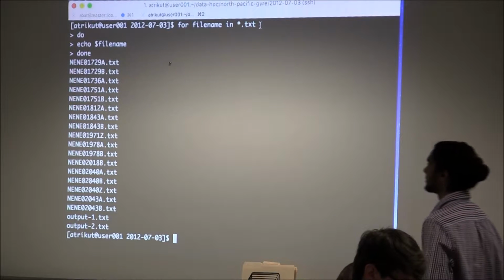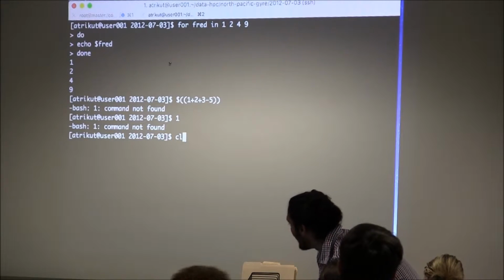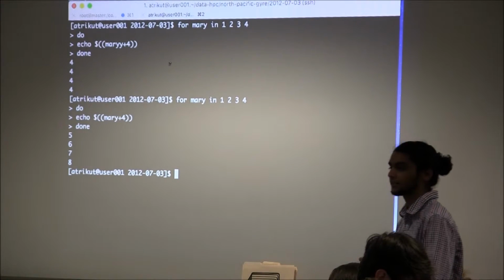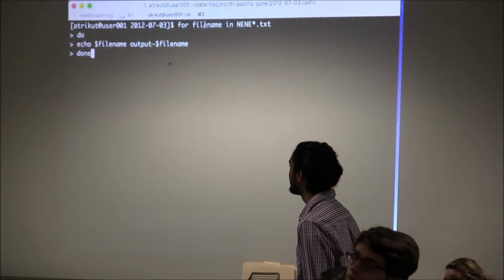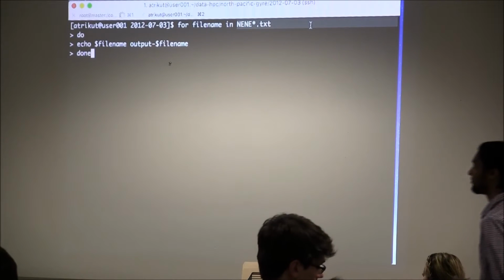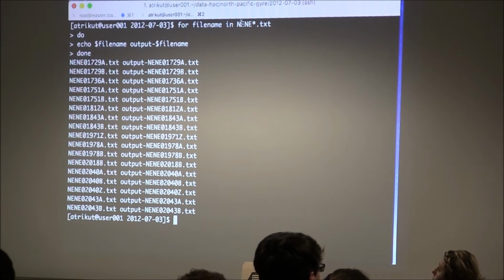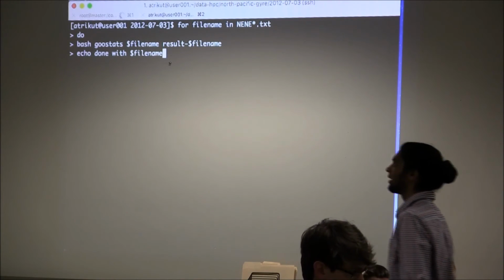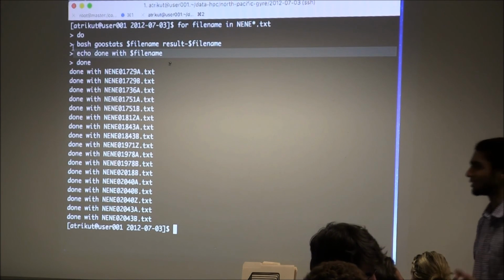7 - Goostats Script Example (part 2)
Additional sorting using Goostats; creating a loop in a shell script and doing math in the shell (part 2).